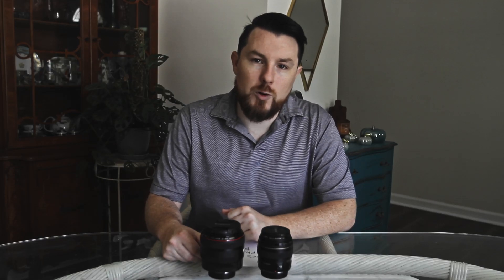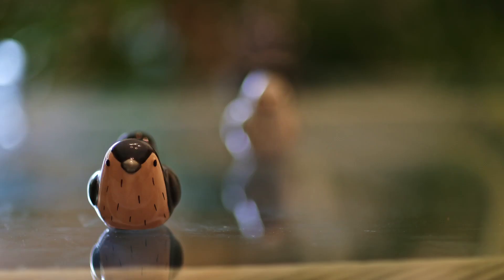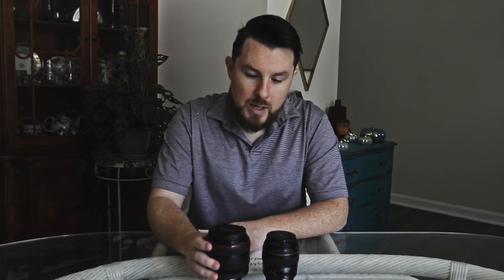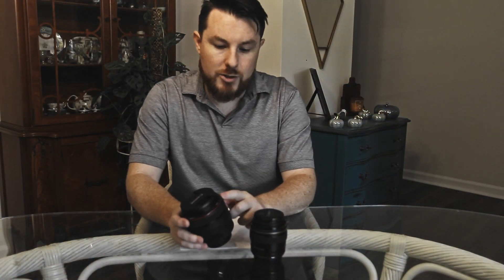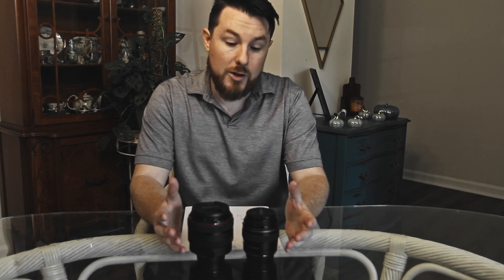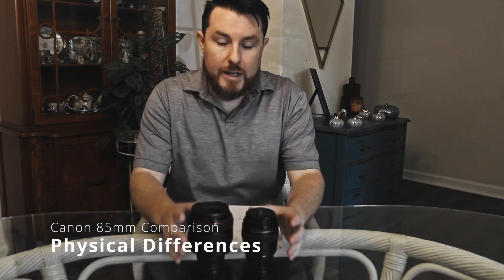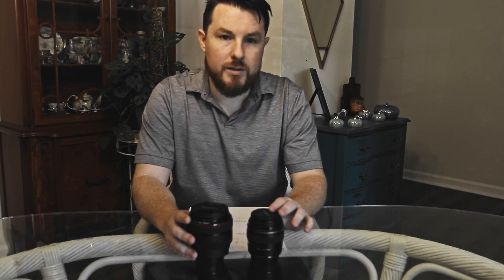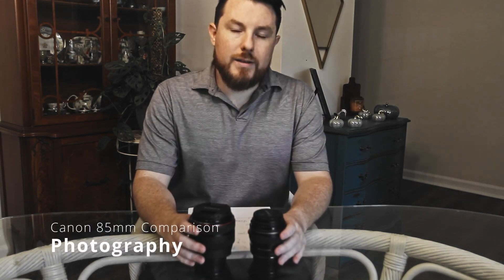Canon 85mm Showdown: f/1.2L vs f/1.8 - Ultimate Lens Comparison! 📸 | Gear Review 🎥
🌟 Step into the world of professional photography with our in-depth comparison of Canon's 85mm lenses - the f/1.2L and the f/1.8. 🌟 Join us as we dissect the nuances that set these lenses apart, from their bokeh capabilities to their performance in low light.

Key Highlights:

📈 Technical Specs: Dive into the specifications of both lenses, understanding the impact of aperture differences on depth of field and exposure.
🌃 Low Light Performance: See how each lens handles challenging lighting conditions, and which gives you that extra edge for your low light photography.
🎨 Bokeh Quality: Compare the quality of the out-of-focus areas and the aesthetic qualities of the bokeh each lens produces.
💼 Build & Handling: Discuss the physical differences, weight, and ergonomics, and how they might affect your shooting experience.
Lens Details:

📷 Canon 85mm f/1.2L: A prime lens known for its wide aperture and exceptional performance.
📷 Canon 85mm f/1.8: A versatile and more compact option with a slightly narrower aperture.
Whether you're a portrait photographer deciding on your next investment or a photography enthusiast curious about the differences between these two iconic lenses, this video will provide you with clear insights. See side-by-side images and hear expert opinions on the strengths of each lens in various shooting scenarios.

Your journey to capturing the world in stunning clarity is just a click away."

This title and description are designed to inform potential viewers about the content of the video and what they can learn from it, focusing on the differences between the two lenses. The call to action encourages engagement and subscribes for further content.